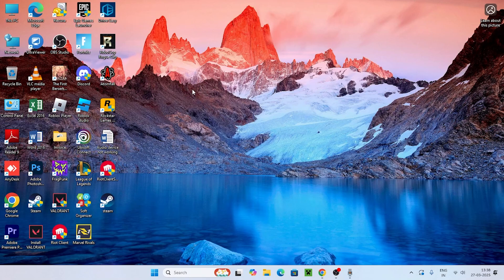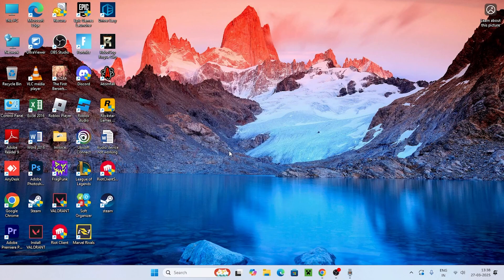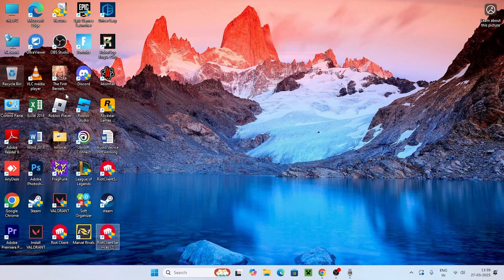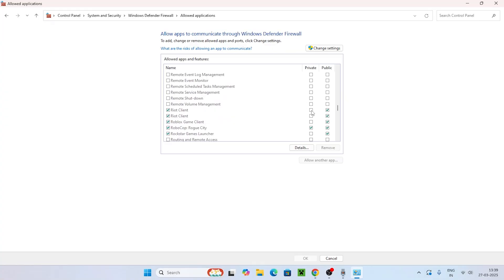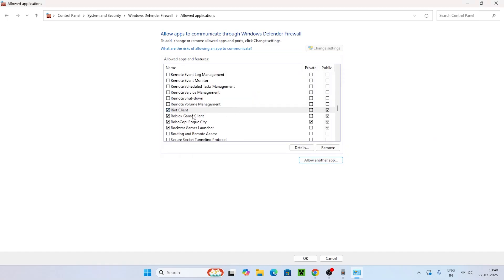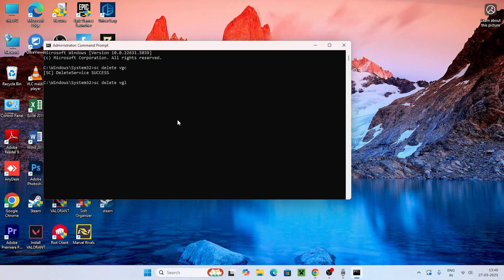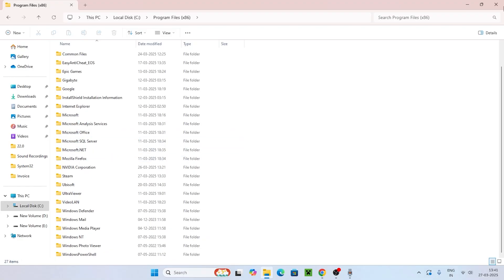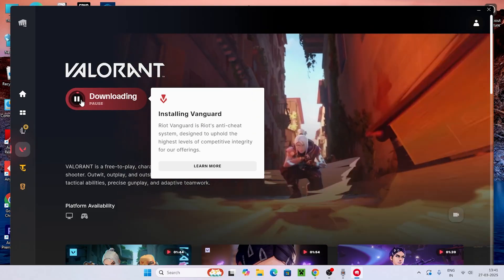How To Fix Valorant Windows Cannot Access The Specified Device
Facing the "Windows Cannot Access The Specified Device Path or File" error can be frustrating, but don’t worry—we’ve got you covered. This in-depth guide will walk you through multiple troubleshooting methods to resolve the issue quickly and efficiently.

Whether you're a novice or a seasoned user, our step-by-step instructions will help you every step of the way. From checking file permissions to scanning for malware and adjusting security settings, we'll ensure you find the right fix.